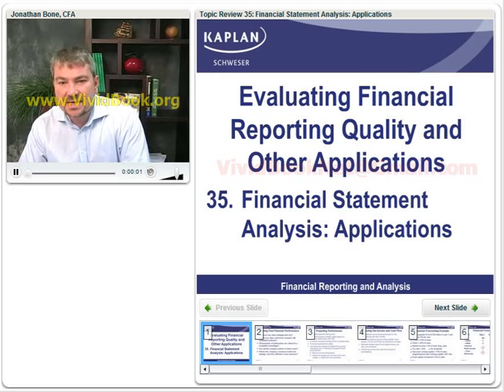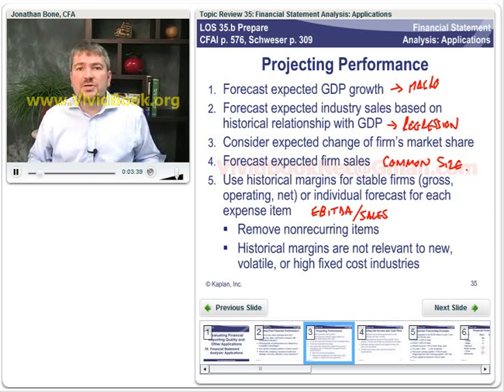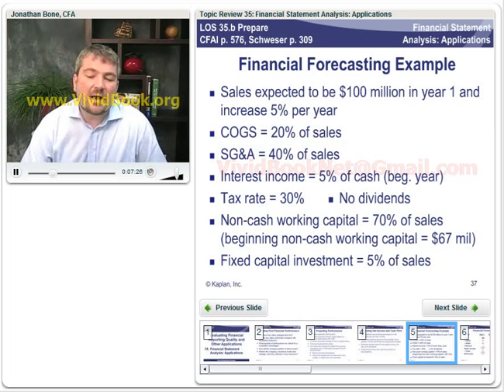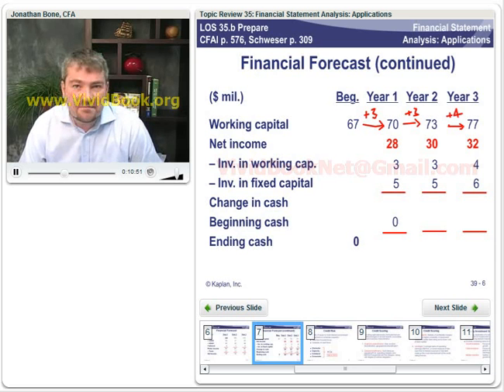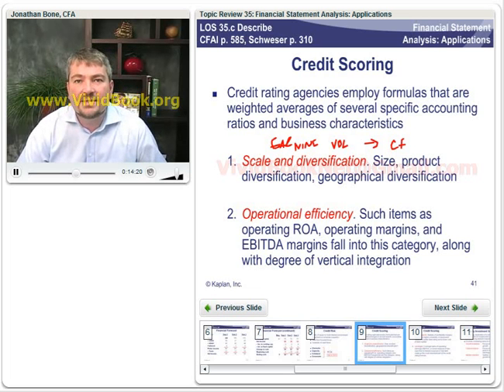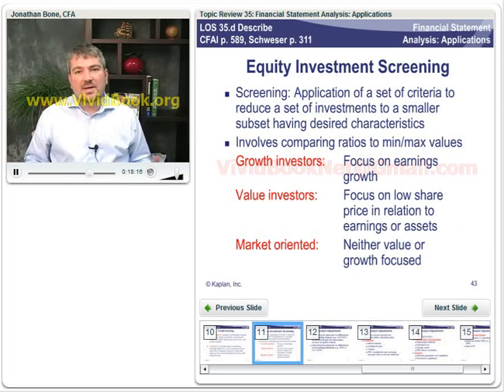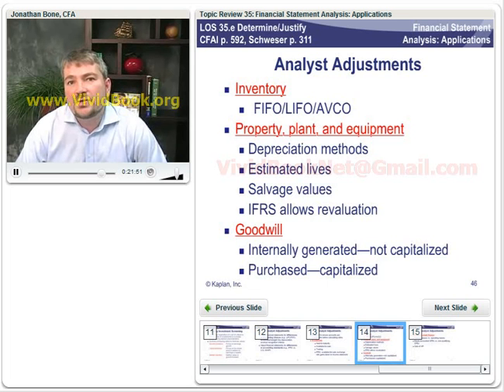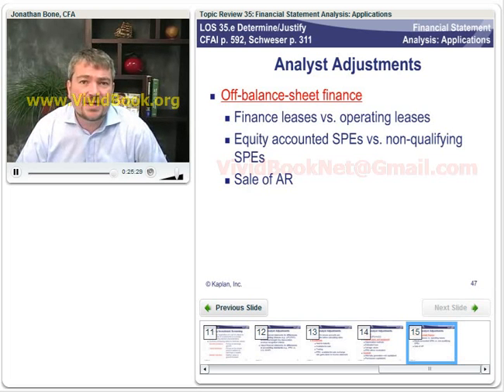2013 CFA L1 Videos CD10 T R 35